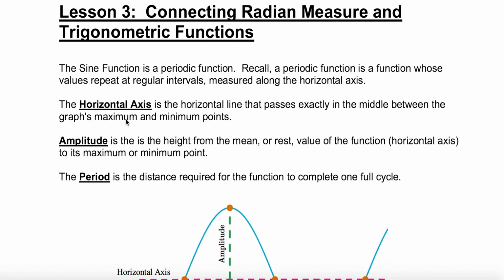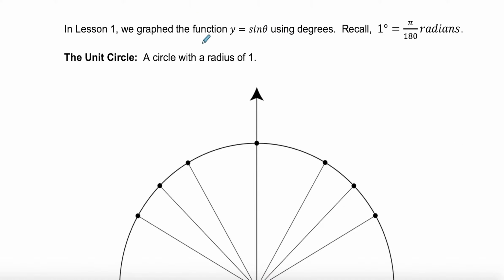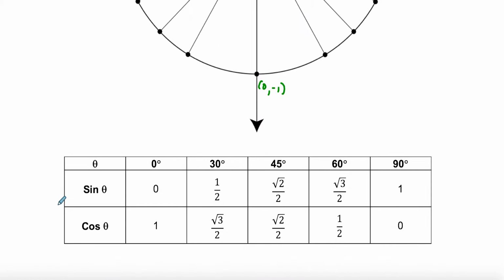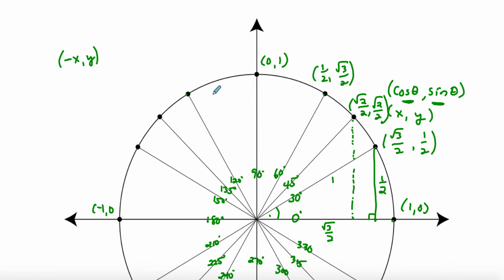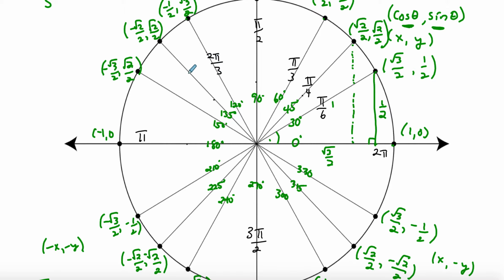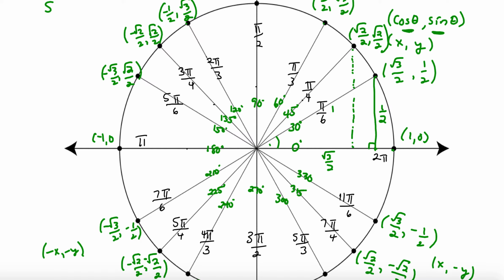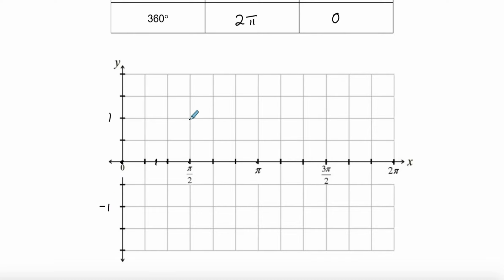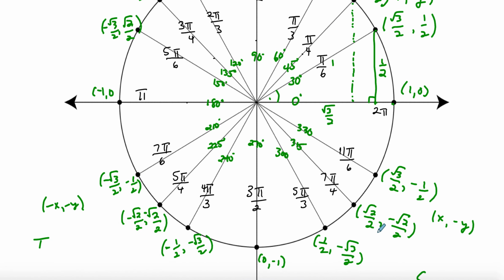3 Lesson Connecting Radian Measure and Trigonometric Functions (MCF3M)